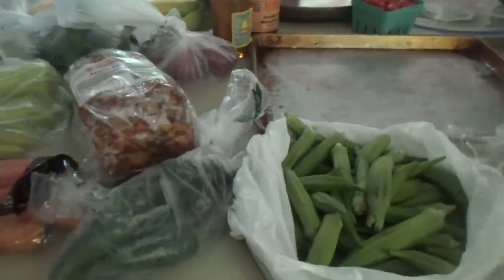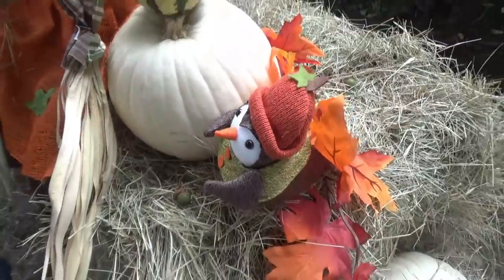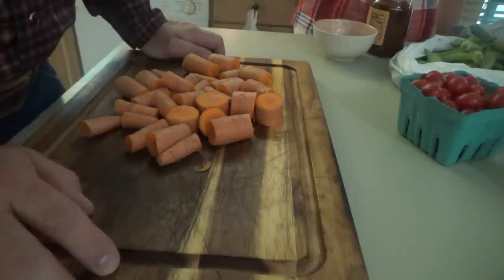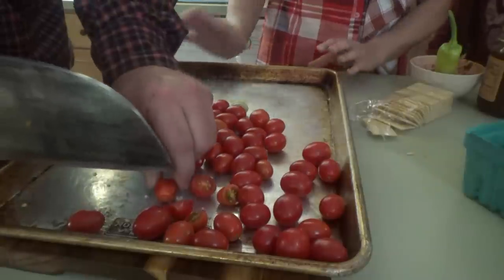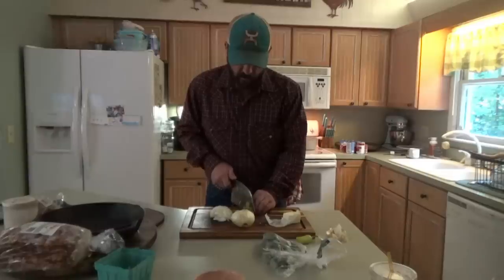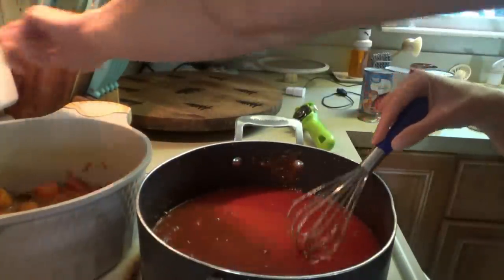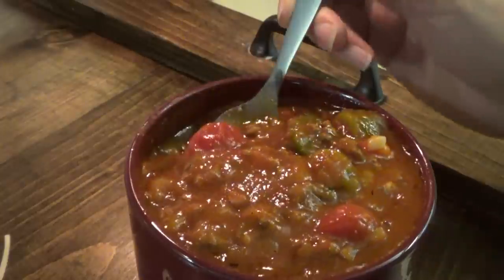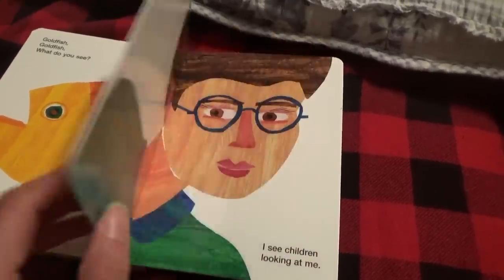The Best VEGETABLE BEEF SOUP on EARTH?! | Southern Cooking Vlog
Hey family!! In today's video Titus is making some Homemade Vegetable Beef Soup with some of the vegetables we got from the farmer's market. He claims it is going to be the best vegetable soup on earth, and he was right! 🤣

We'll call this "Country Cut Vegetable Beef Soup" because of all the big chunks of vegetables he put in there! 😄

Ingredients:
3 pounds ground beef, cooked and drained
3 cans Tomato Sauce
2 cans water
1 can tomato paste
salt & pepper to taste
fresh cut okra,
carrots,
red potatoes,
onion,
cherry tomatoes,
and garlic
dried basil
4 tablespoons butter
1/3 cup brown sugar
olive oil

Directions:
Boil carrots in a pot with water until tender.  Remove half of the water and add the butter and brown sugar. Simmer for ten minutes.  While carrots are boiling place all the other vegetables, except for the okra, on a large baking sheet. Drizzle olive oil over the vegetables and season with basil, salt, and pepper.  Cook at 375 for 30 minutes.
Add the tomato sauce, water, and tomato paste to a large stock pot.  Add the okra and cooked ground beef. When carrots and other vegetables are done add them in.  Season with salt and pepper to taste.  Let simmer for at least 30 minutes.

Cornbread Recipe: NOTE: Titus added a few slices of jalapeno pepper to one half on the cornbread after he poured it in the pan.
1 cup yellow cornmeal
1 cup all purpose flour
4 tsp baking powder
1 egg
1 cup buttermilk, plus more if needed
1/4 cup vegetable oil

Mix all ingredients in a large bowl and pour into sprayed baking dish.  Bake at 350 for 25-35 minutes, until it's cooked through.